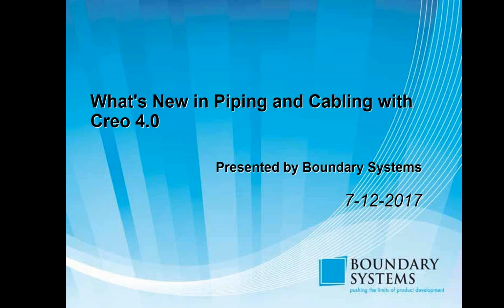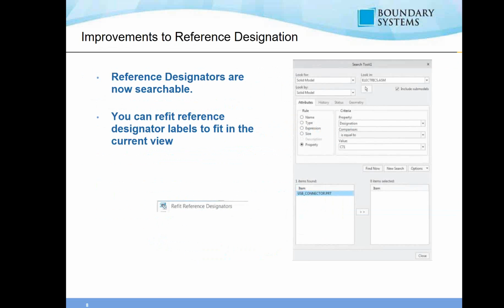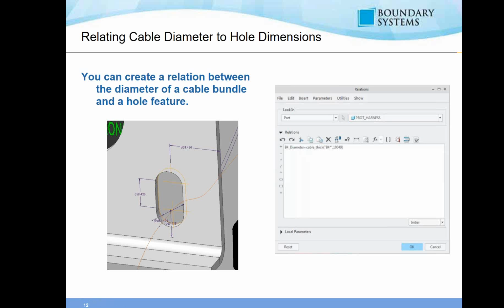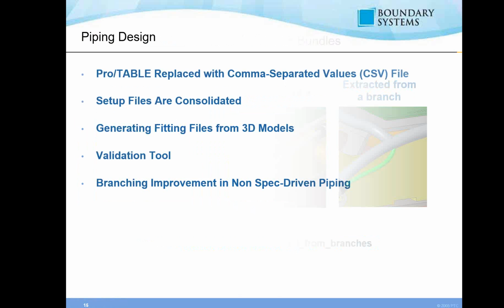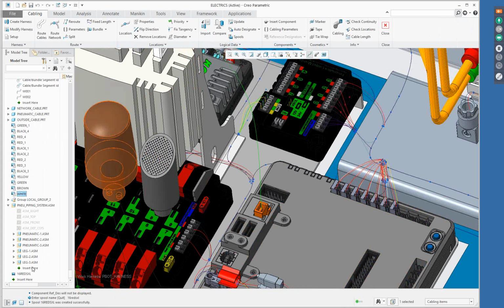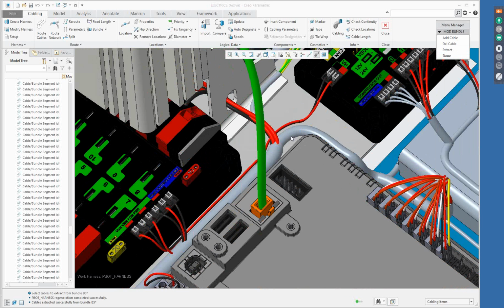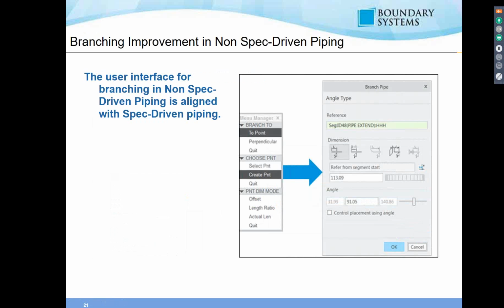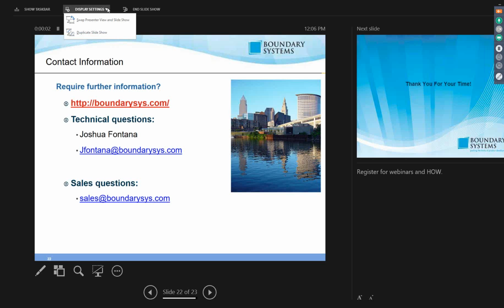Piping and Cabling in Creo 4 0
PTC’s routed system design solutions work together, giving you a powerful set of tools to create harnesses quickly and easily. You can move seamlessly between 2D and 3D environments and produce documentation at any time.  Start by creating your product in Creo. At the same time have the electrical engineers develop the 2D schematic diagram in Creo Schematics, enabling you to automate the routing of the cables using Creo Parametric’s Piping and Cabling extension. This combination of tools enables the complete digital model to be defined, reducing the dependence on physical prototypes and reducing product costs.  Come and learn how you can speed up your product development process with PTC's Piping & Cabling functionality.